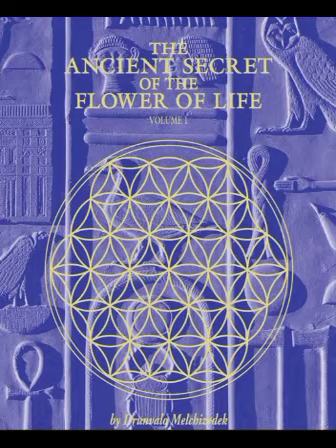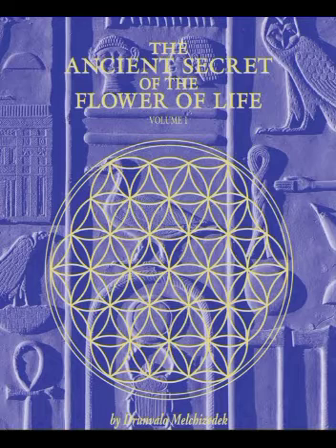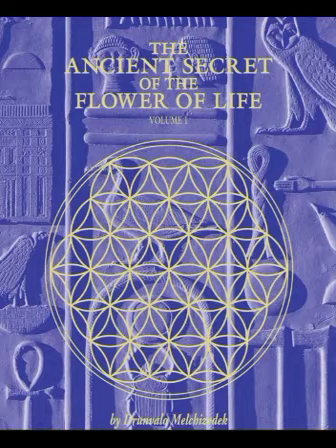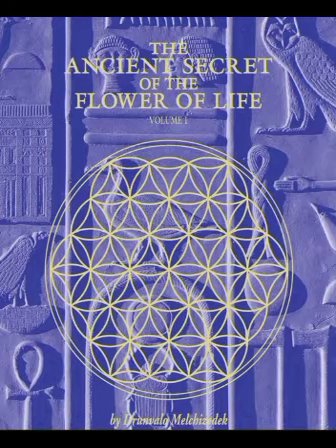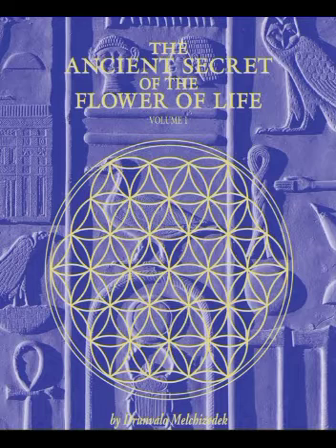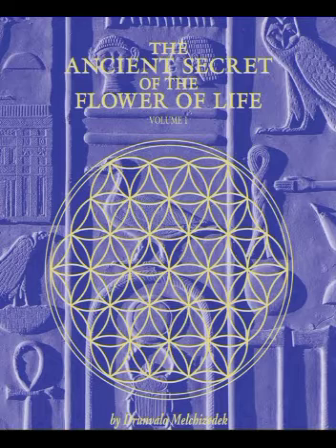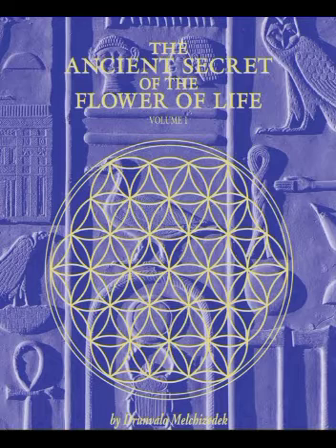Flower of Life Vol 1 Ch 5 Part 1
Ancient Secret of the Flower of Life.
Volume 1 Chapter 5 Part 1